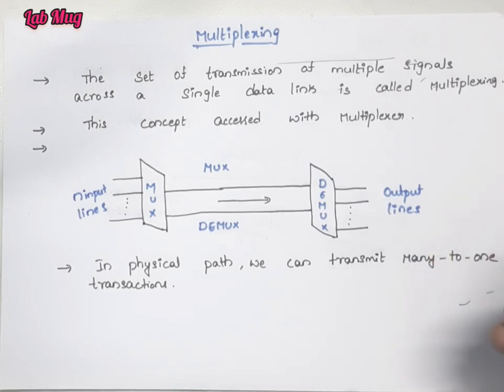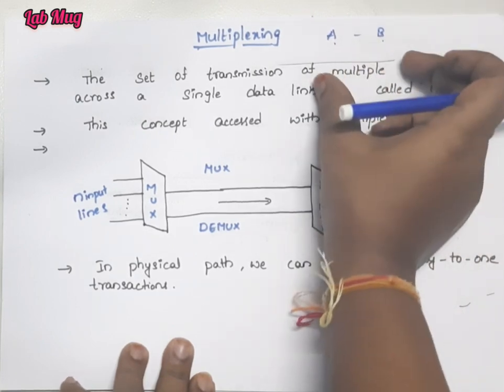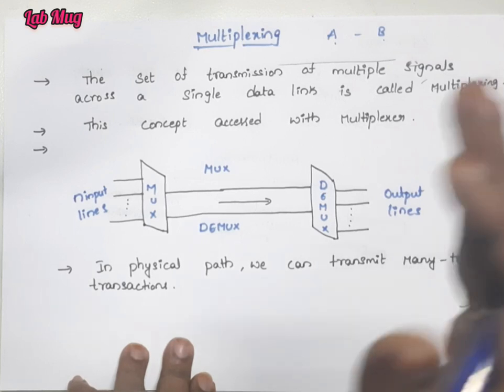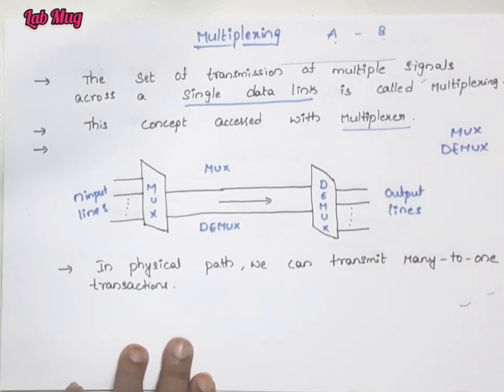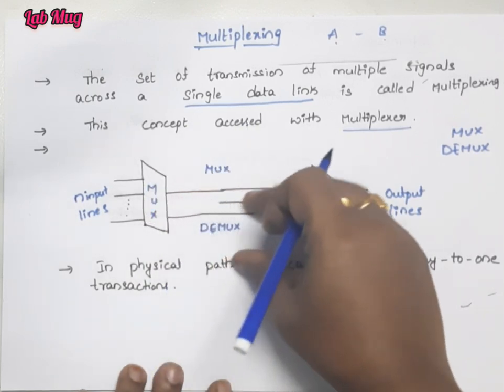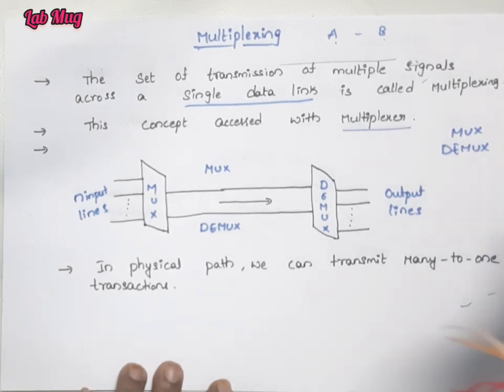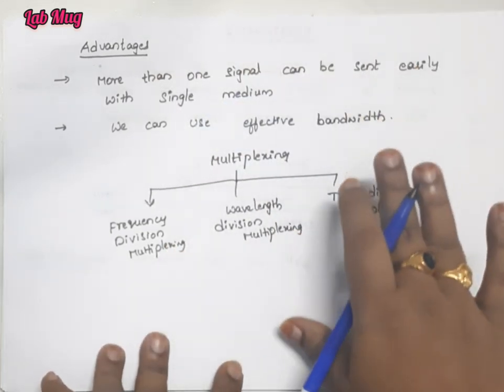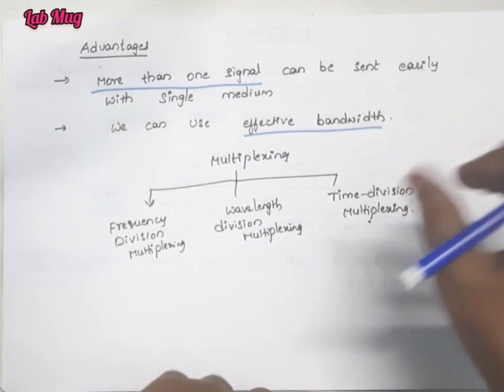Multiplexing introduction in Computer Networking|| CN classes in Telugu